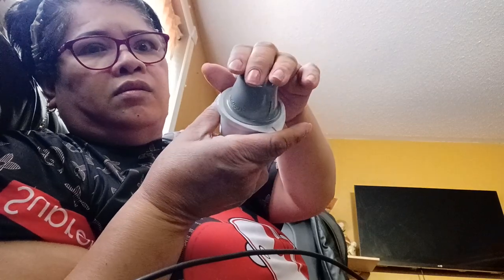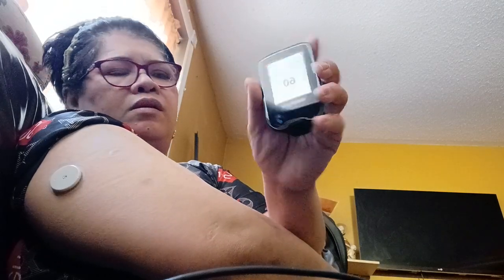How to apply the free style device